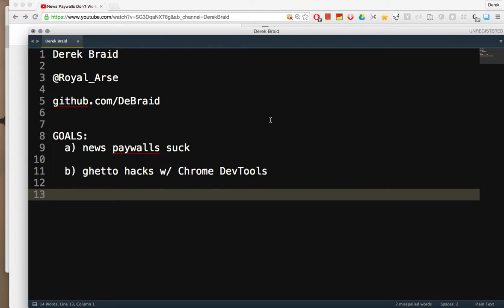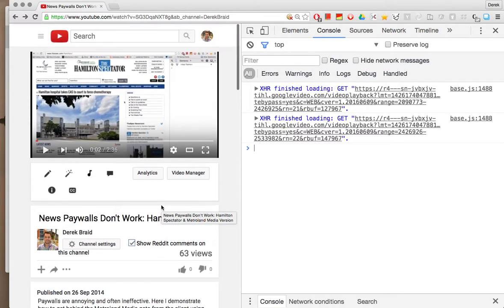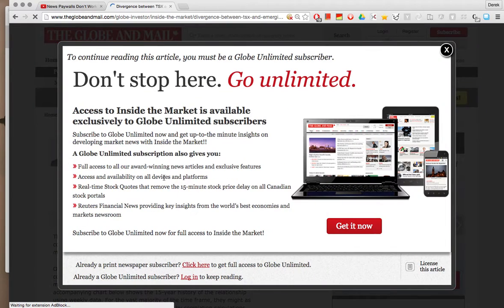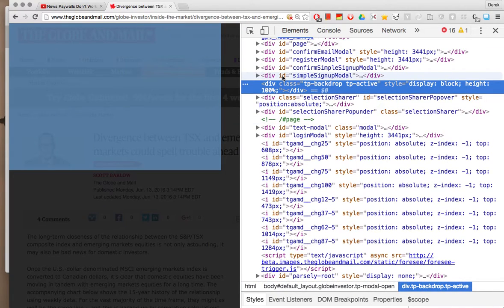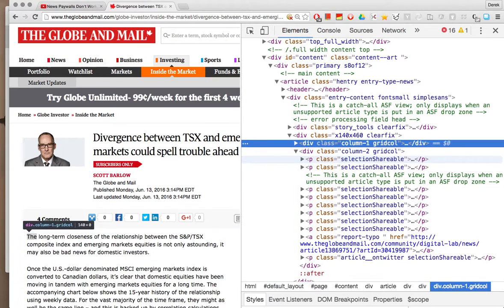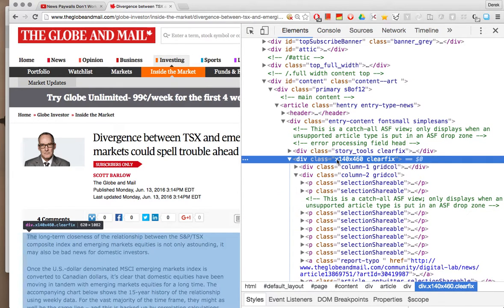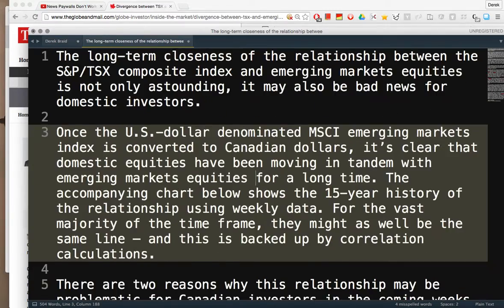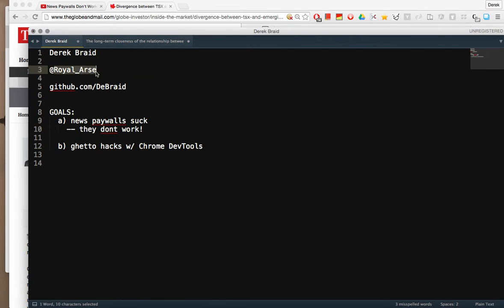News Paywalls Don't Work Part II: Globe and Mail Version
Paywalls are annoying and often ineffective.  Here I demonstrate how to get behind the GAM paywall simply by using Google Chrome Dev Tools.

My goal is to improve the outcomes for GAM, a fine Canadian media outlet.  Like many others, they are undoubtedly looking to reason about their lack of monetization in digital.  I provide this work-around for illustration purposes only. I wish them continued success, they should patch this whole up ASAP!

This may or may not be a known bug for them.  Writing software for the web is really hard, so I hope this video helps them innovate and build out more robust online platform to compete for years to come.